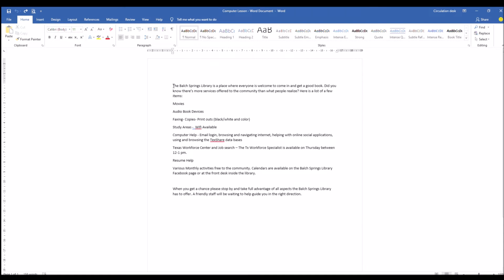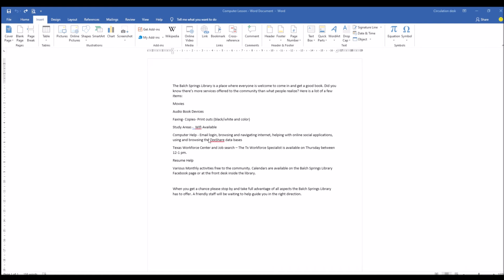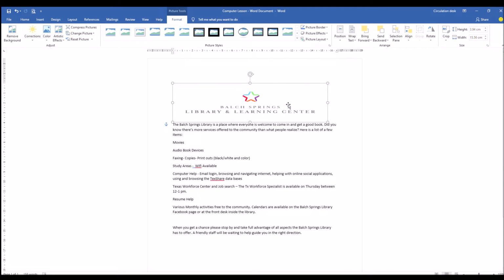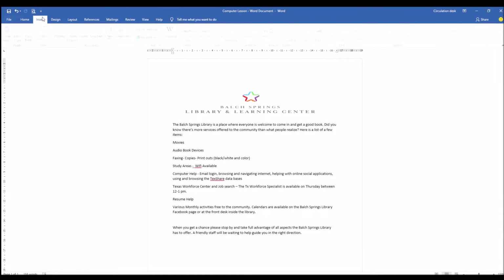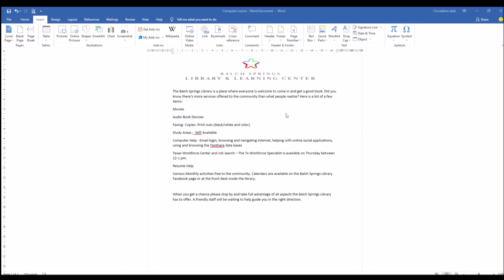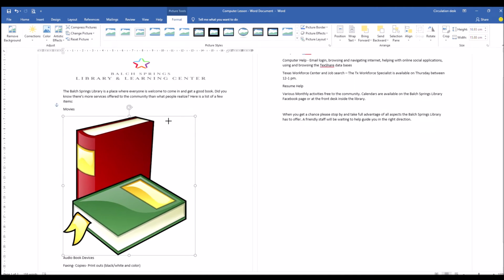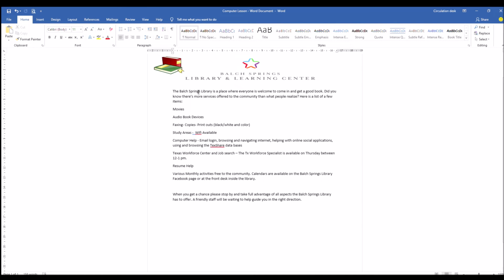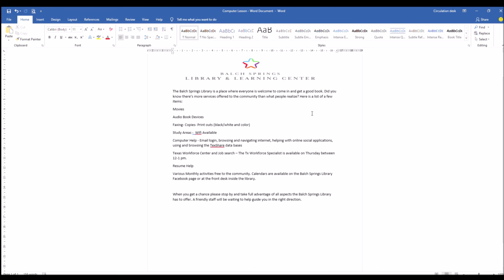Computer Tutorial - Microsoft Word Basics #3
Join us as we show some basics of Microsoft Word.